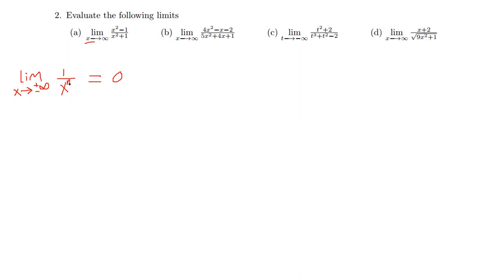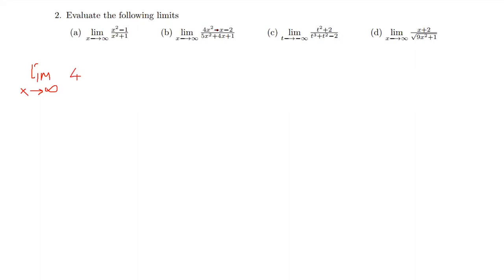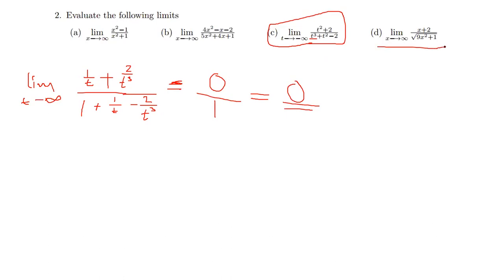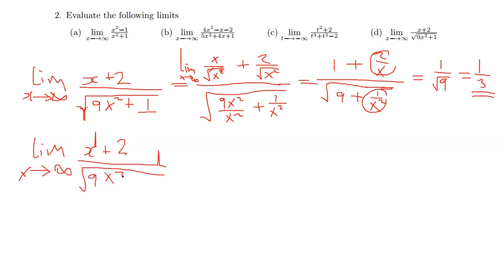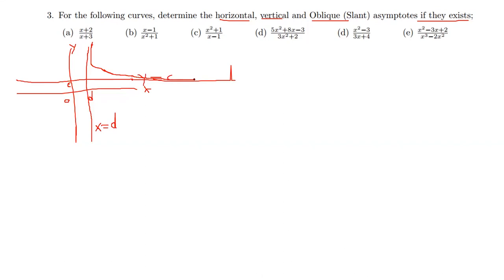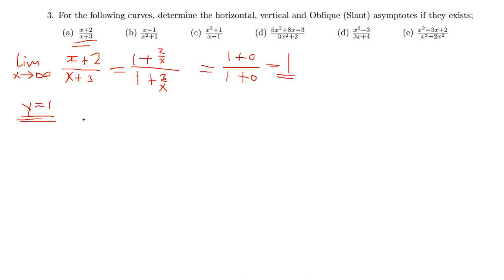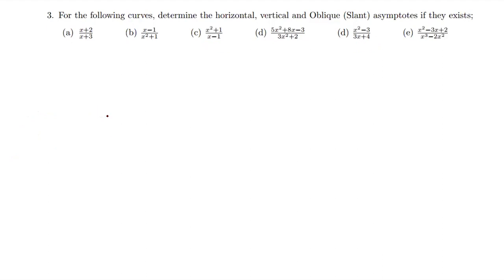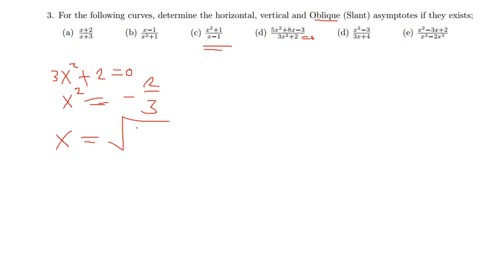LIMITS, INFINIT AND ONE SIDED LIMITS. VERTICAL, HORIZONTAL AND SLANT ASYMPTOTES